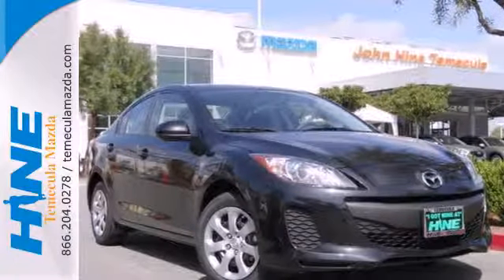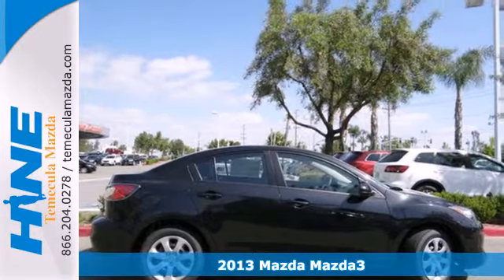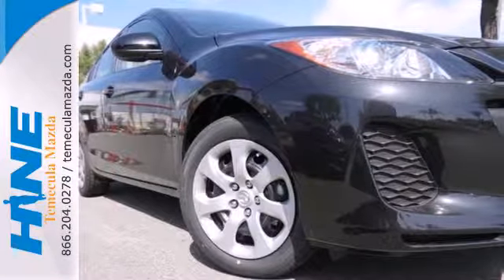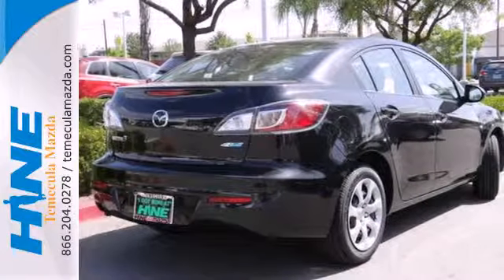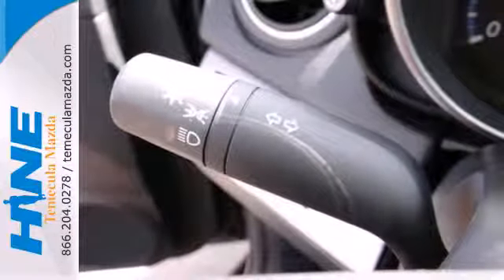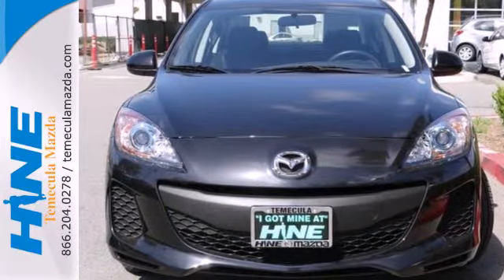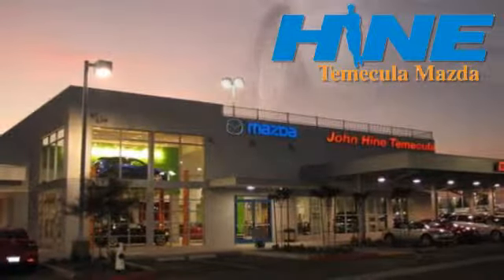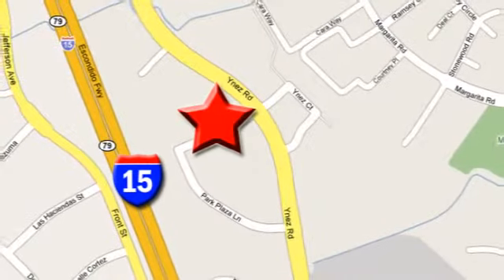2013 Mazda Mazda3 Temecula CA Riverside, CA #8569 - SOLD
Year: 2013
Make: Mazda
Model: Mazda3
Trim: i
Engine: SKYACTIV-G 2.0L 4-Cylinder
Transmission: 6-Speed
Color: Black
Interior: Black
Stock #: 8569

Address:
42050 DLR Drive